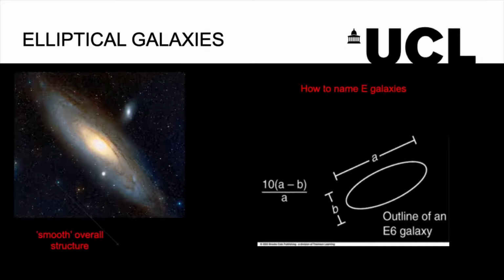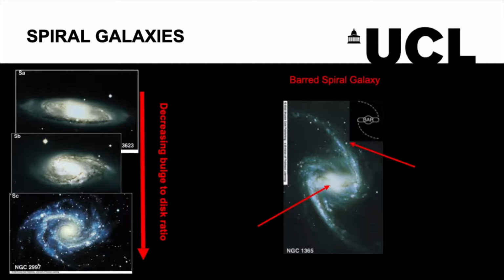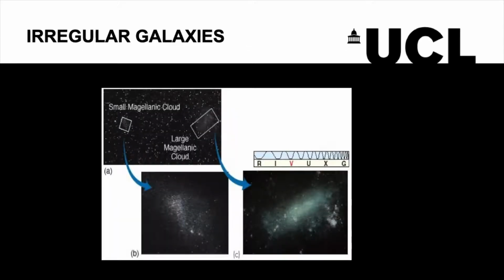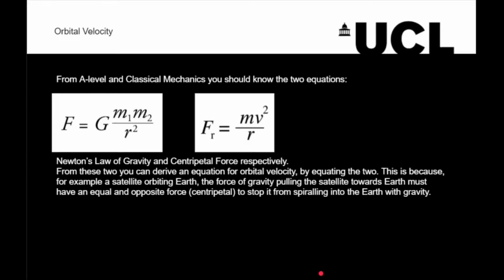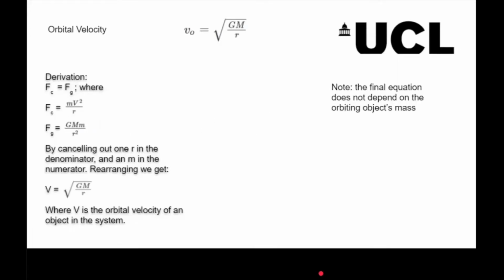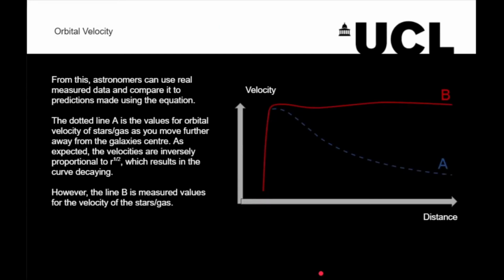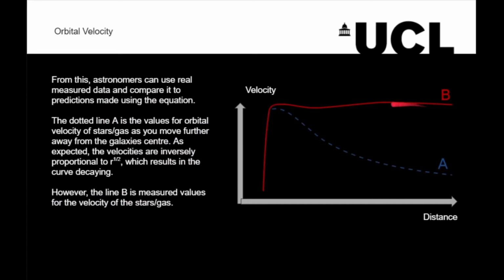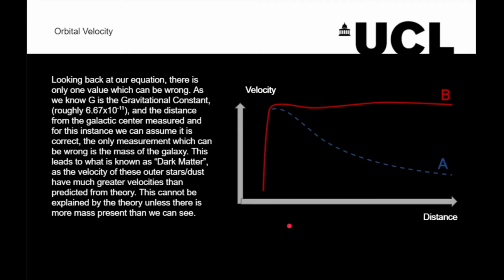Galaxy Classification and Dark Matter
This video has two purposes:
The first is to explain how the galaxies in our universe are grouped, unfortunately they can't be just galaxy A,B,C... as there are much more galaxies then there is letters in the alphabet.
The second is a brief introduction to how we theorized the mysterious dark matters existence in the universe.